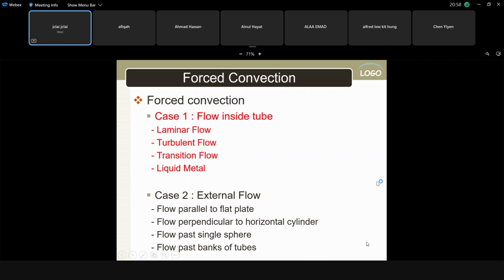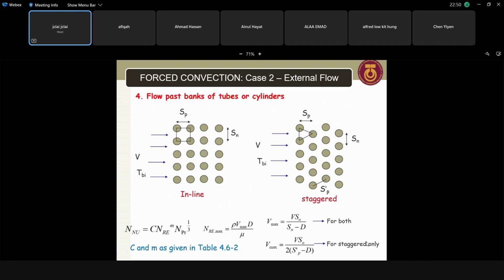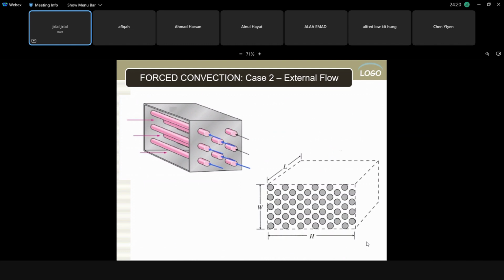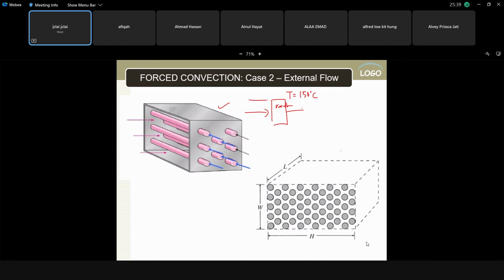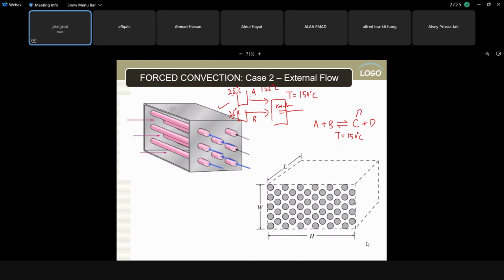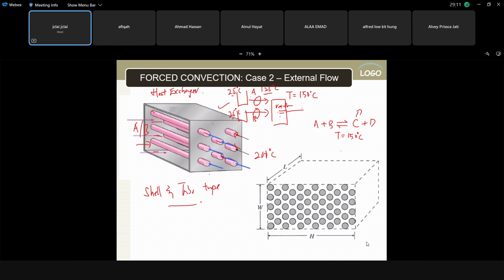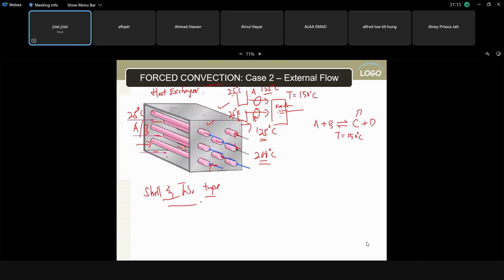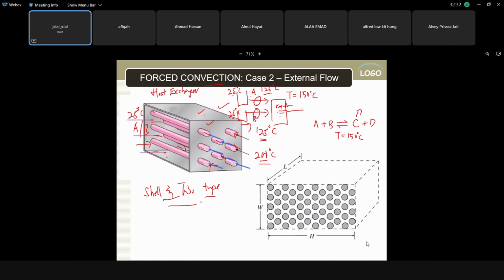TRANSPORT RECORDED LECTURE PART 1 (20/4/2022)